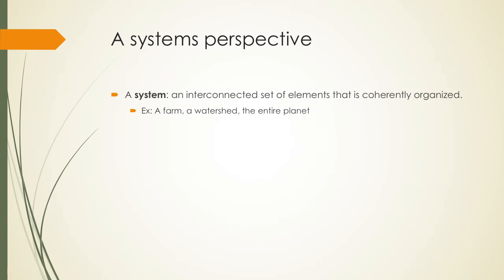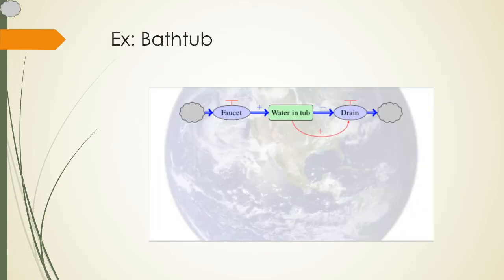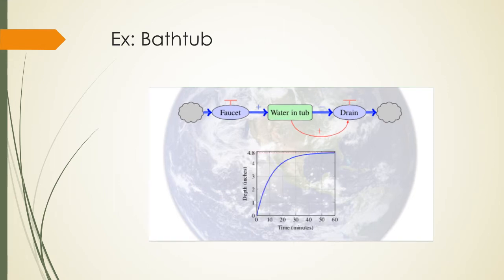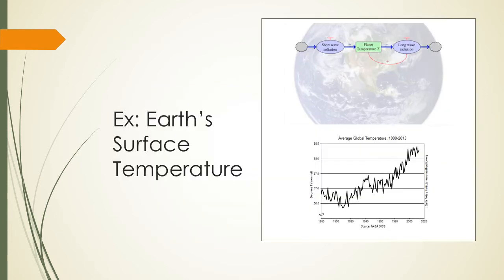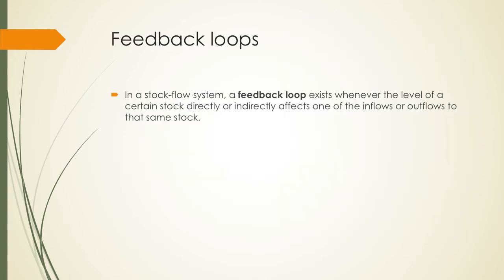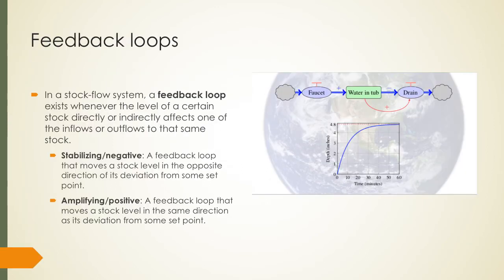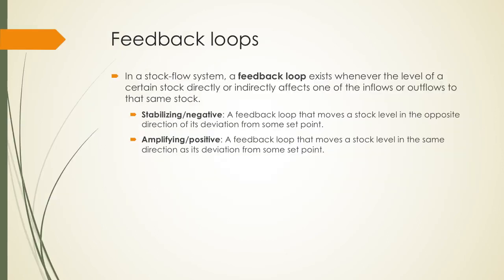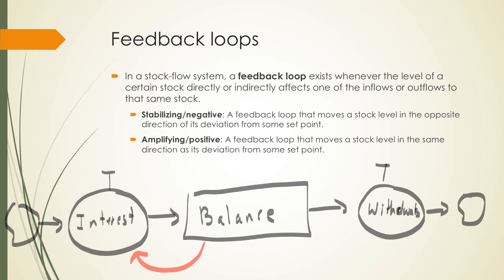March 25 Video1: Introduction to Feedback Loops